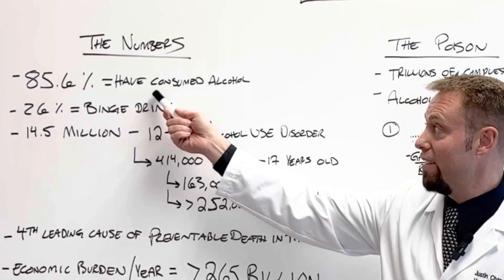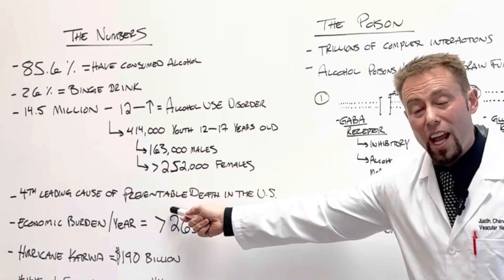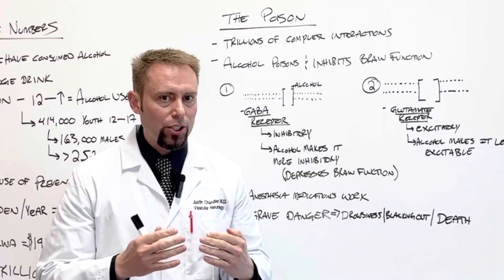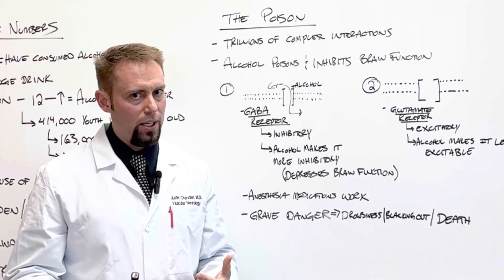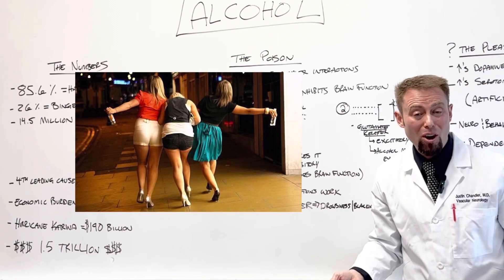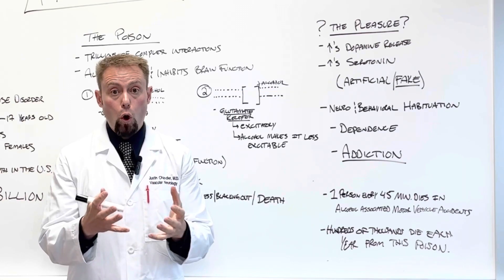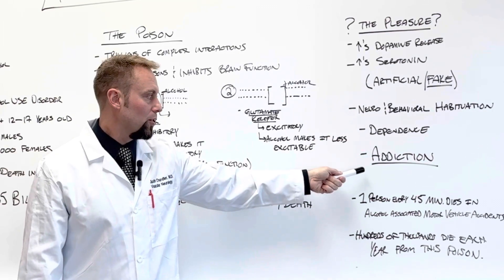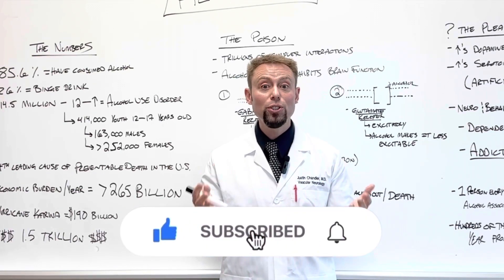Brain Doctor | How Alcohol Affects Your Brain!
Have you ever wondered what alcohol does to your brain?

Have you ever questioned why you or others “drink”?

What are short term or long term affects of alcohol consumption?

In this video Dr. Chandler breaks down the real, actual affects of alcohol. He details the neuroreceptors and neuronal pathways involved in the brain and the effect alcohol has on them and subsequently on our thoughts, behaviors, and attitudes.

By the end of this video you will have the knowledge to critically examine your relationship to alcohol and consider the choice of, or renew your commitment to sobriety.